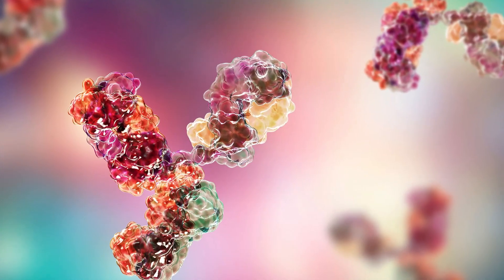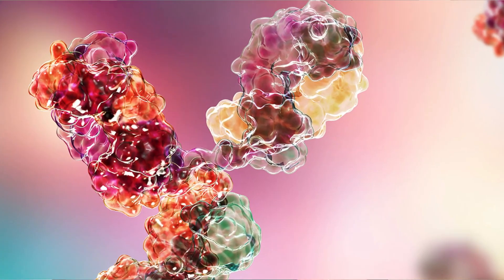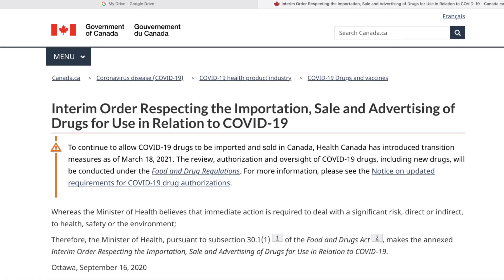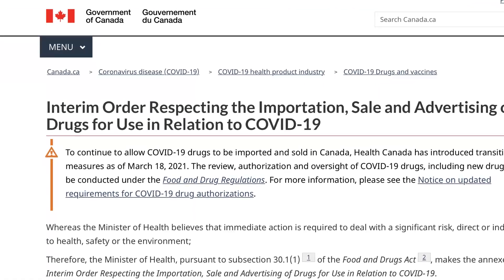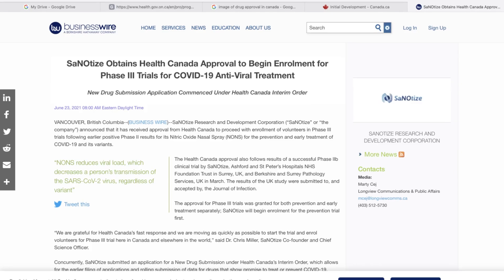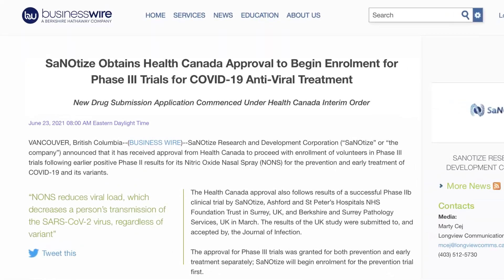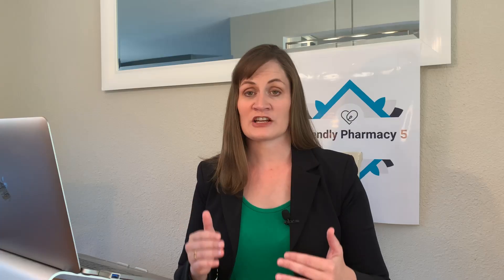What is Emergency Use Authorization? How were the COVID-19 Vaccines Approved in Canada?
What has changed in response to the COVID-19 pandemic for approval of COVID-19 Treatments & Vaccines in Canada? How have the drugs and vaccines that have been authorized for treating COVID-19 in Canada been approved?

00:00
00:27 Canada's Interim Order for COVID-19
01:29 Vaccines and Medications that are NOT Eligible under the Interim Order
02:27 Rolling Data Reviews
02:58 Approval Timeline
03:26 SaNOtize Nitric Oxide Nasal Spray for COVID-19
04:10 Emergency Use Authorization Vs Canada's Interim Order

References:

SaNOtize Obtains Health Canada Approval to Begin Enrolment for Phase III Trials for COVID-19 Anti-Viral Treatment